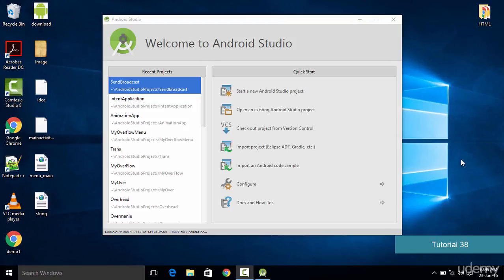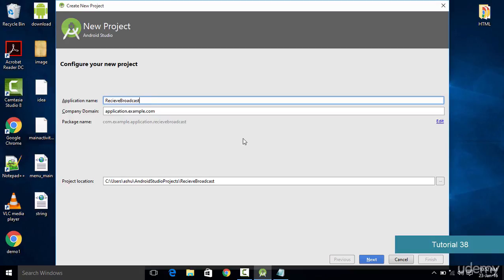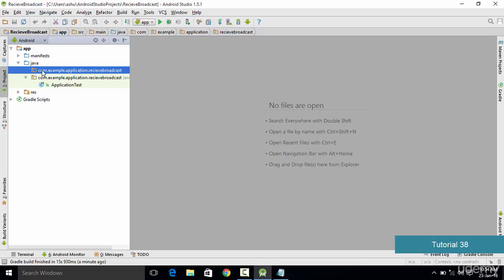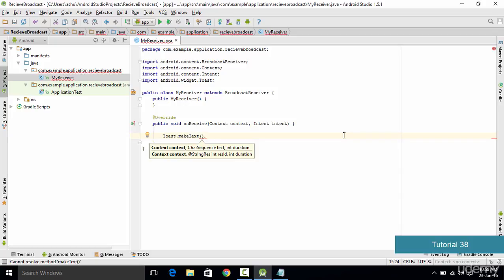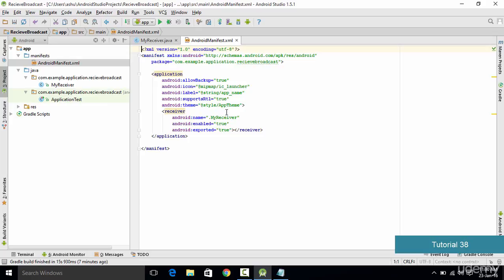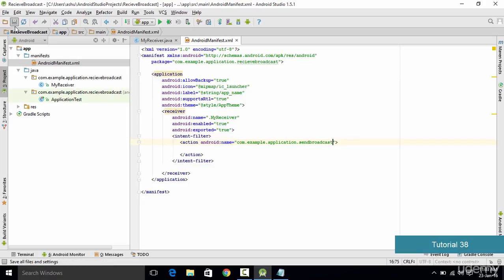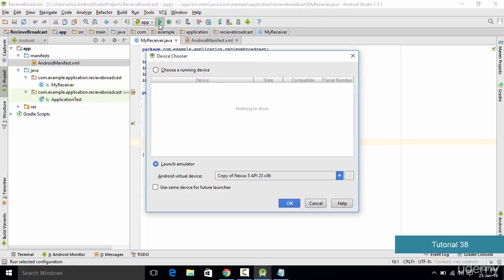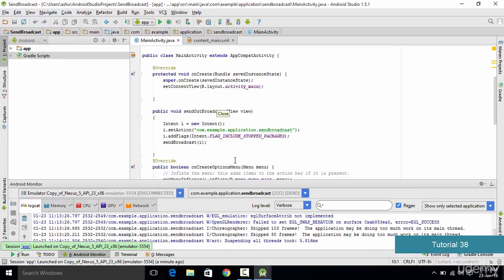Chap 9 Intent part 4 How To Receive Broadcast Intents